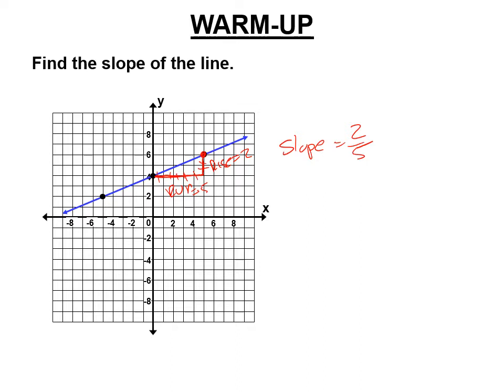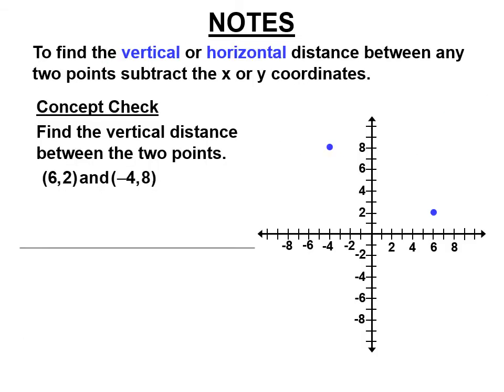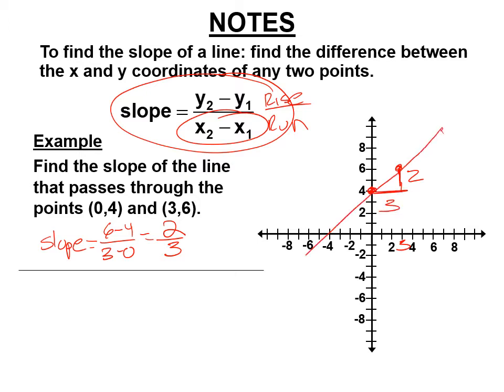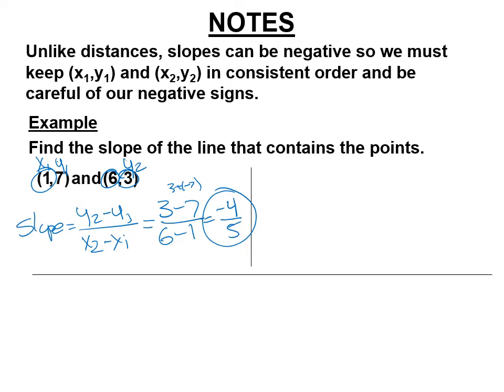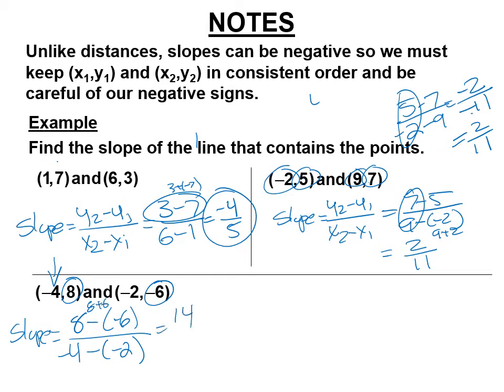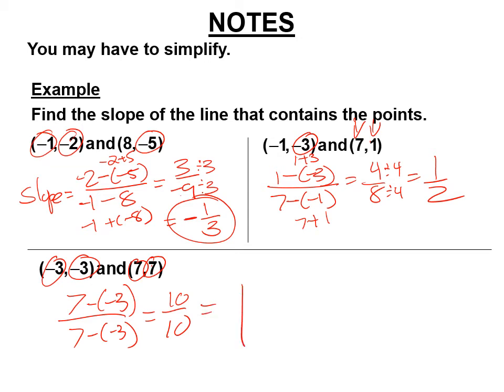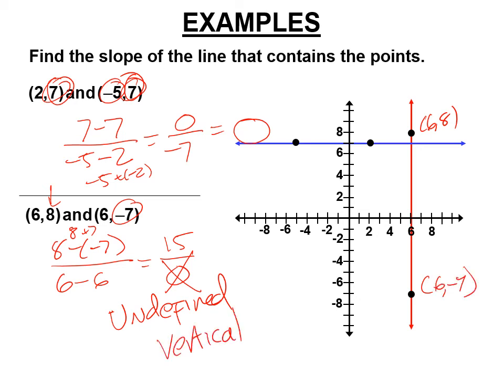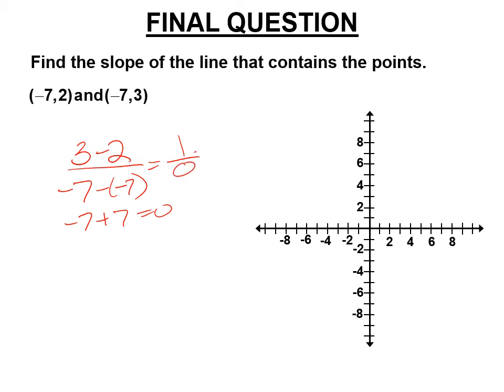8 6 Find the Slope From Two Points